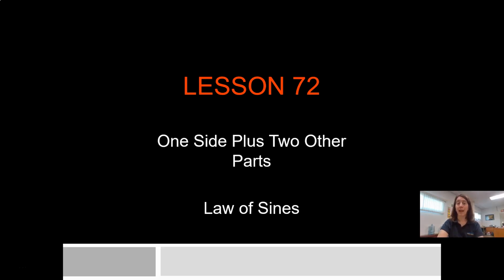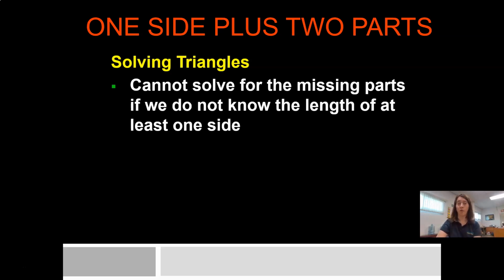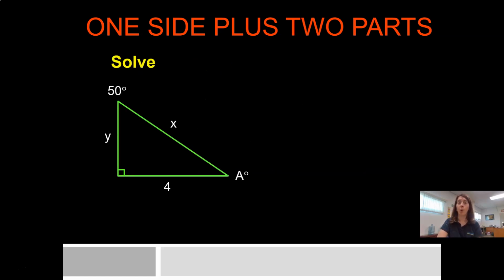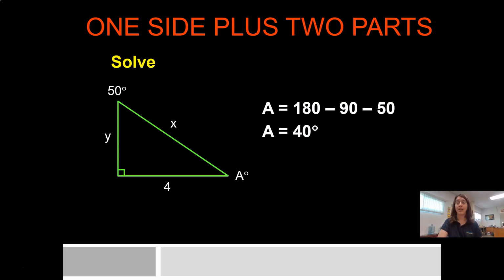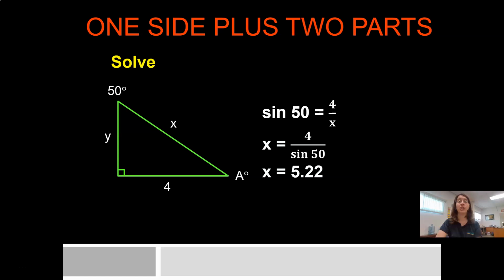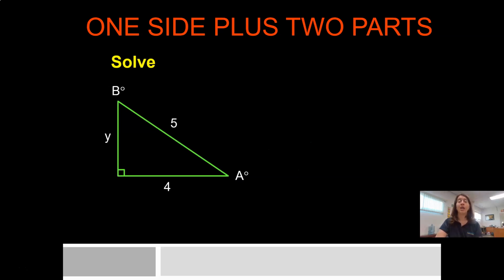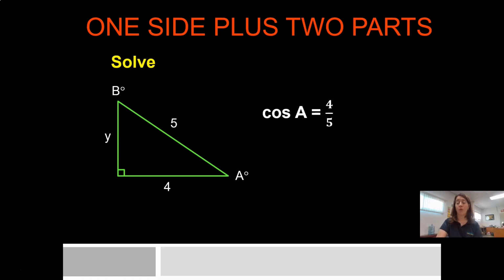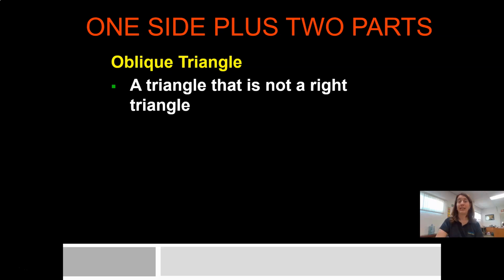Lesson 72 - part one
One Side Plus Two Other Parts (Right Triangles)